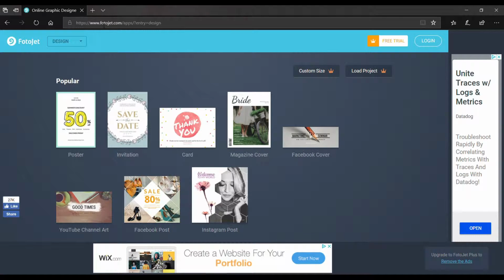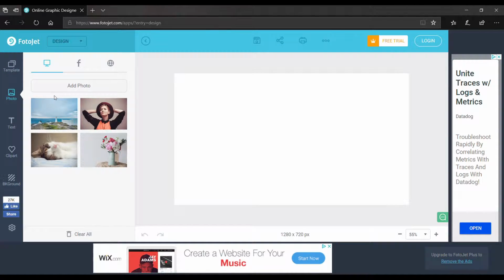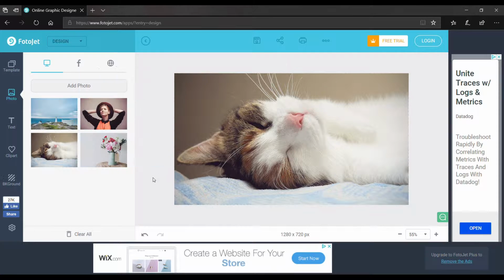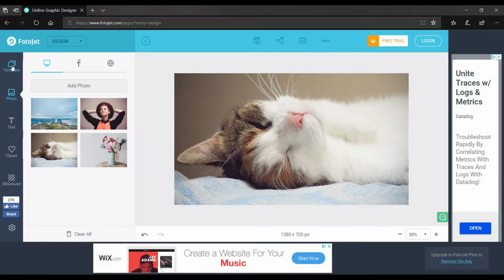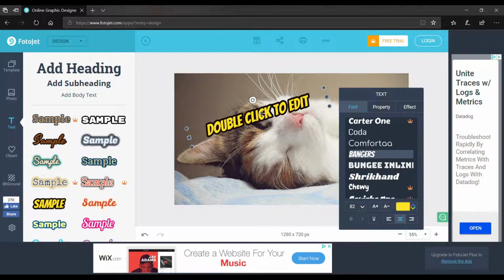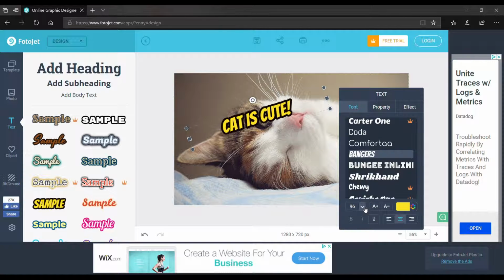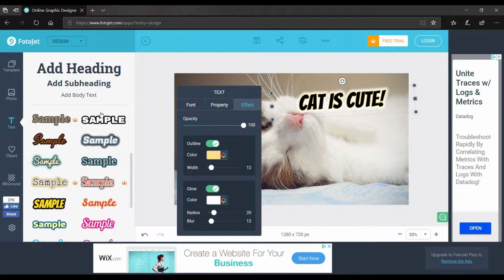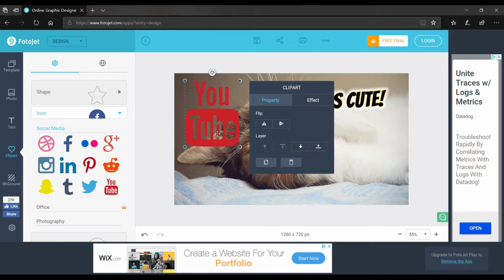How to make a FREE youtube custom Thumbnail Tutorial - Fast and easy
how to make youtube thumbnails is pretty awesome using this website and have found that this free website is perfect for any youtuber or social media person.
this can be used with androids or iphones and is what i use on my laptop. Hope this little tutorial helps you out. let me know if you have any questions as I will try to answer ASAP